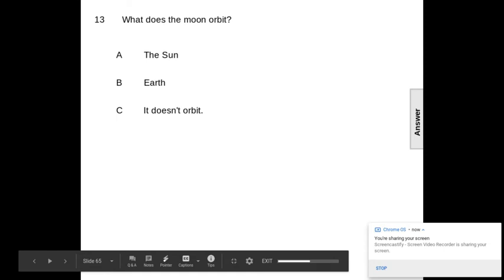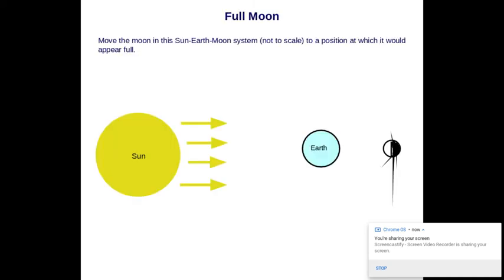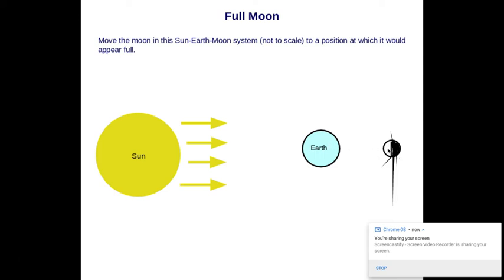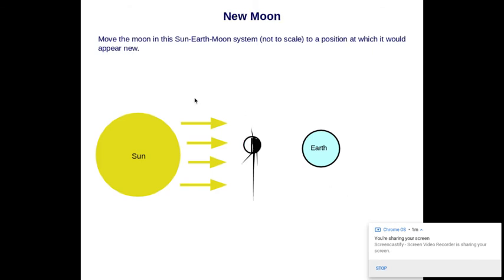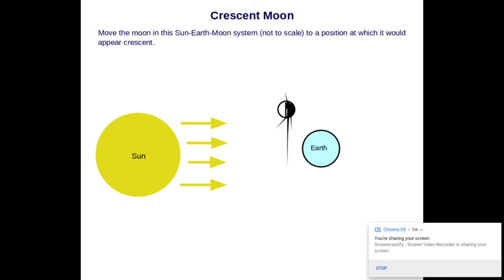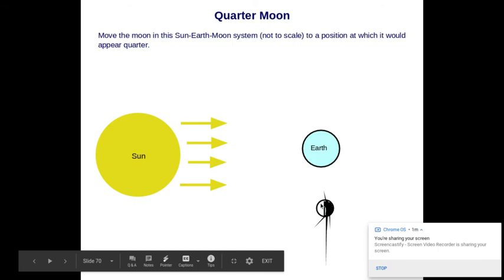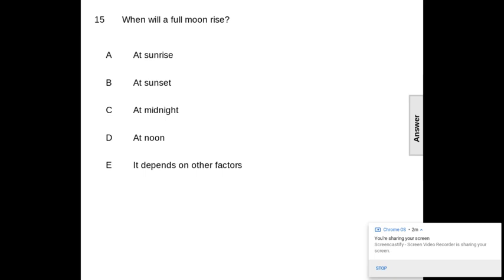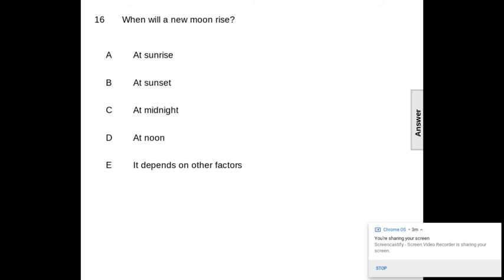Part 2 Lunar Patterns March 17